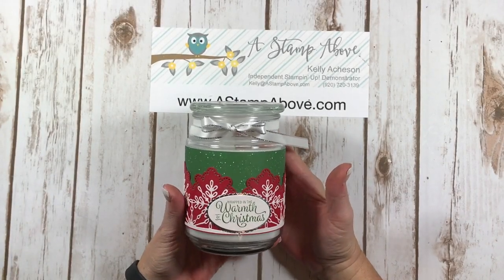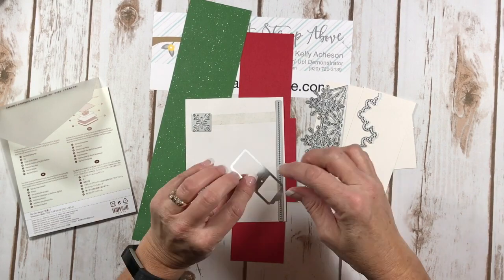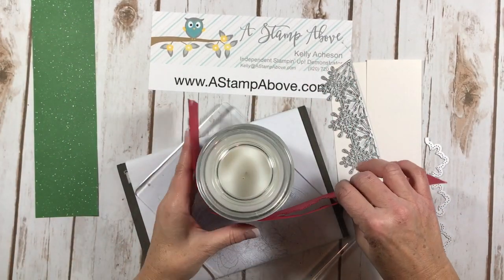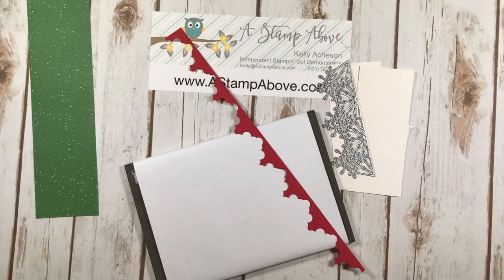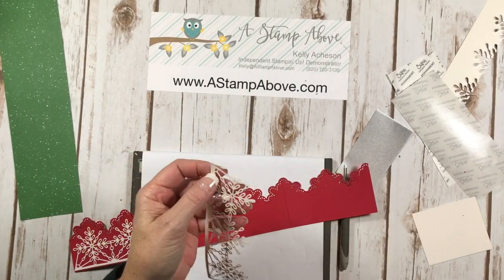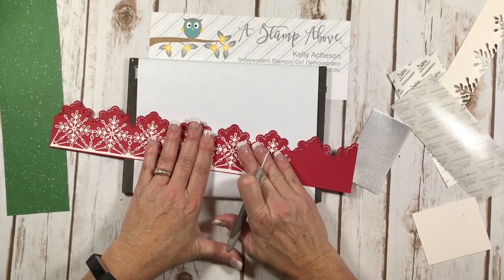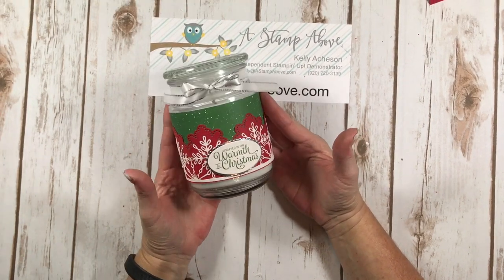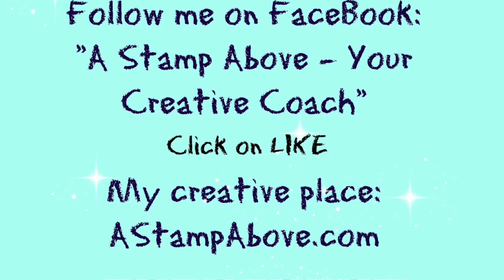Candle Wrap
Take your plain Jane candle from DRAB to FAB with a little paper and some thinlits!